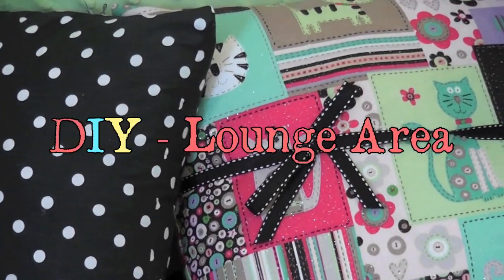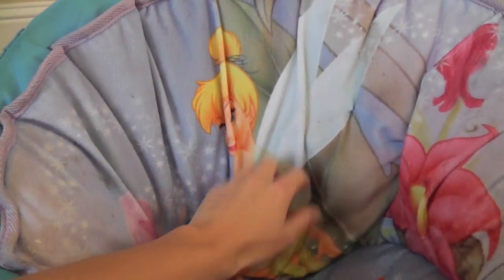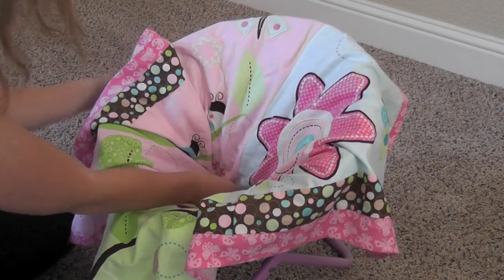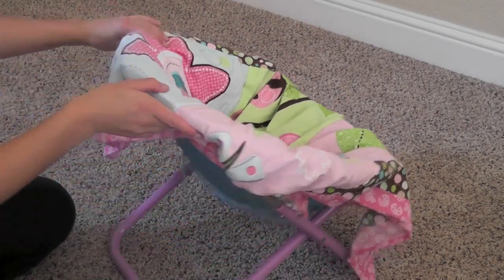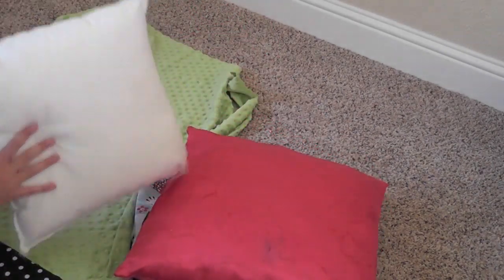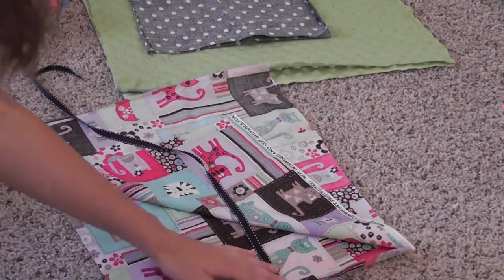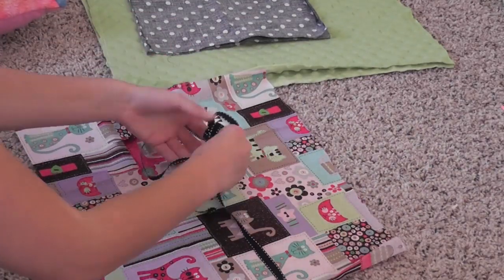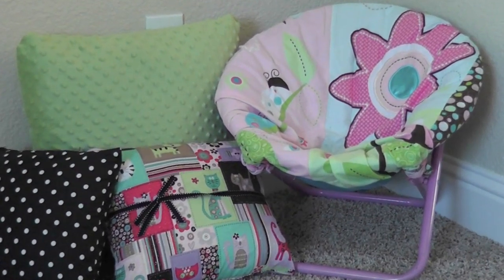DIY Reading Nook/Lounge Area for Kids 2 Minute Tutorials